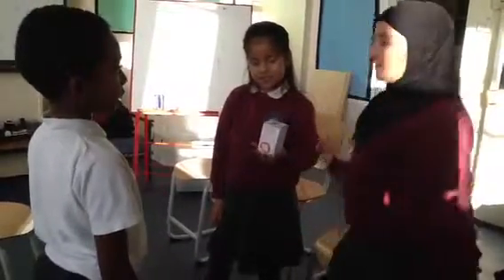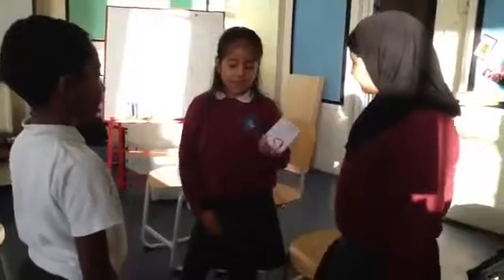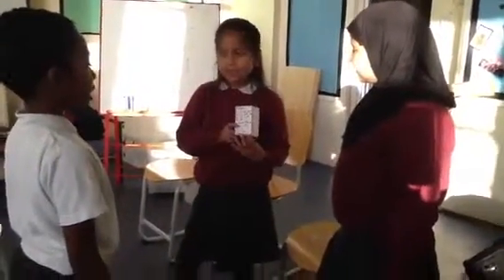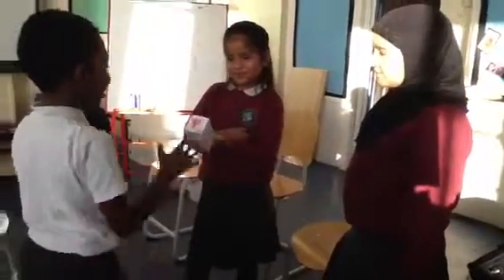Make your life better - rushes